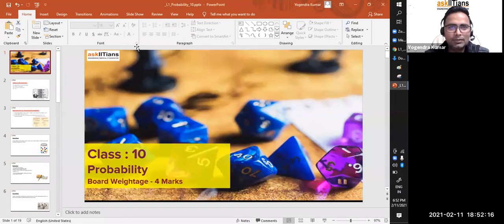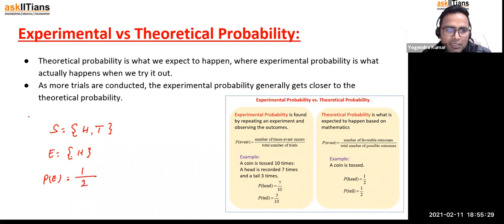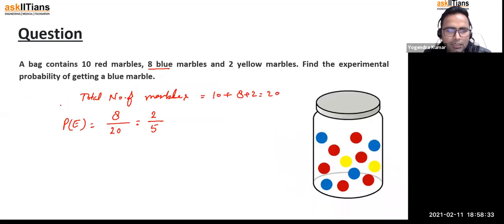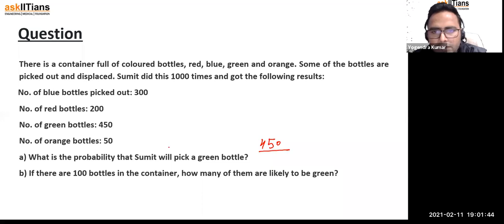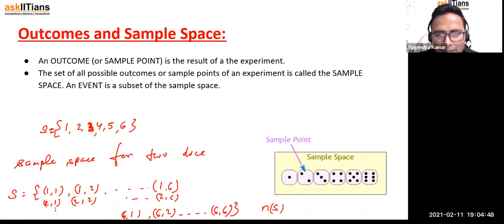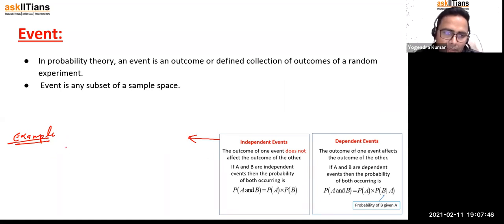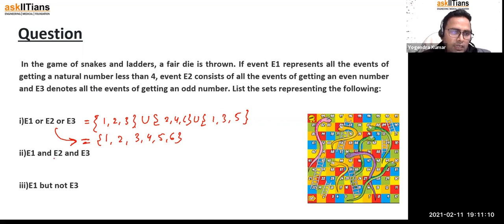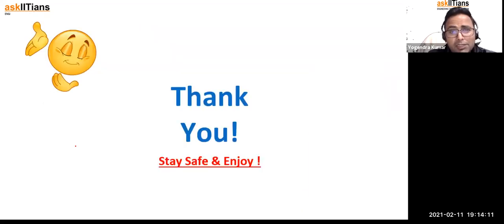Experimental vs Theoretical Probability|Lecture-1|Probablity|Maths|Grade-10|JEE|NEET|Olympiads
🌟 Introducing AskIITians YouTube Channel Playlist for Class 10th Math - Probability🌟

Yogendra  sir has explained Probability |

For more information on force and pressure, refer to our revision notes on Class 10th Math